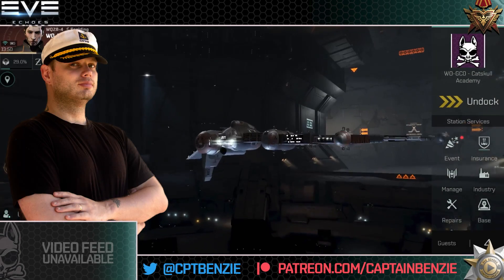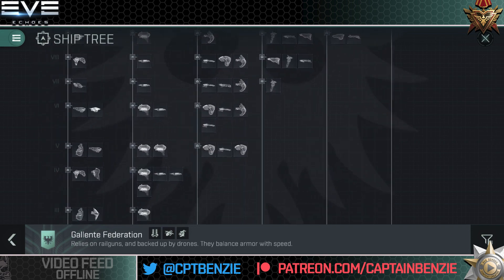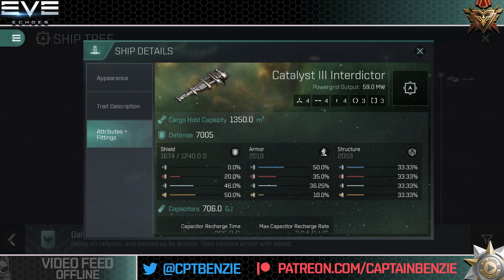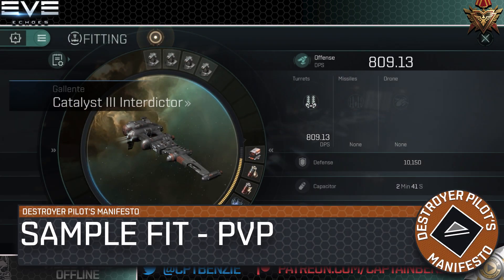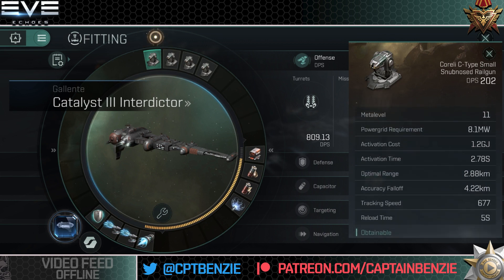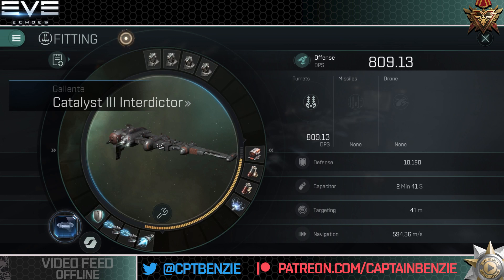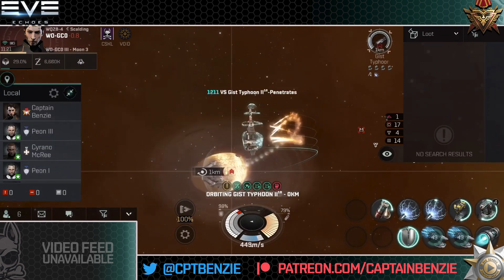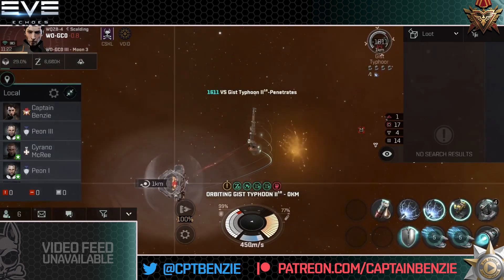The CATALYST III INTERDICTOR Is FEARSOME!! || EVE Echoes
The CATALYST 3 INTERDICTOR is a fearsome hull since the April Balance Update, capable of pinning an opponent in place and bombarding them with a terrifying amount of firepower!

0:00 Introduction
1:30 Ship Stats & Attributes
8:10 Fitting for PvP
14:30 Fitting for PvE
18:15 Combat Demonstration

👕 MERCHANDISE AVAILABLE!!